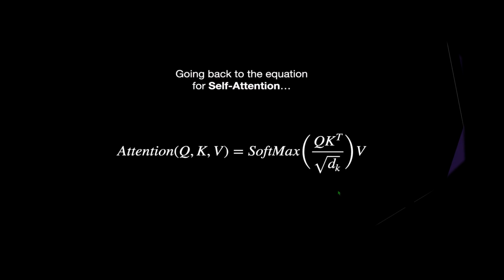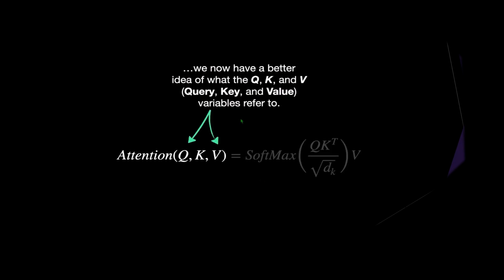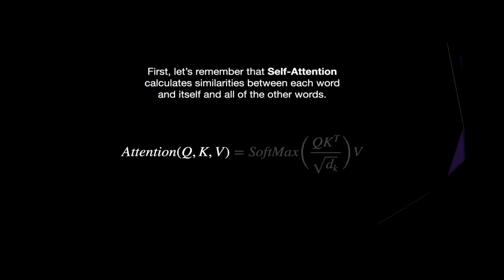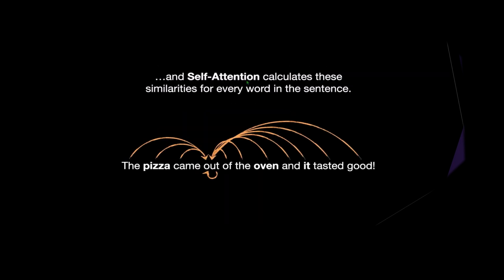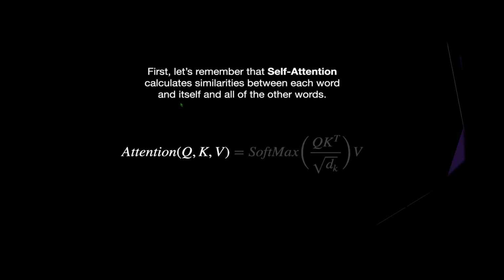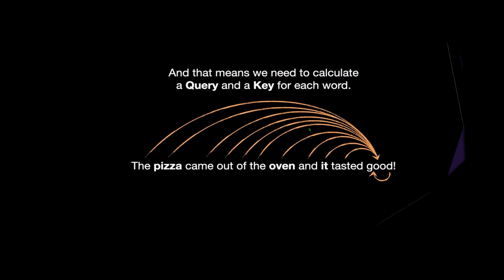Attention Explained Simply | Query, Key, and Value in Transformers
In this video, we explain how attention works inside transformer models, focusing on the Query, Key, and Value (QKV) mechanism that powers models like ChatGPT, BERT, and GPT-4.

You’ll learn what Query, Key, and Value represent, how they interact to determine self-attention, and why this process allows transformers to understand context and relationships between words in a sentence.

Whether you're a beginner in NLP or diving deeper into AI model architecture, this simple explanation breaks down one of the most powerful concepts behind modern language models.